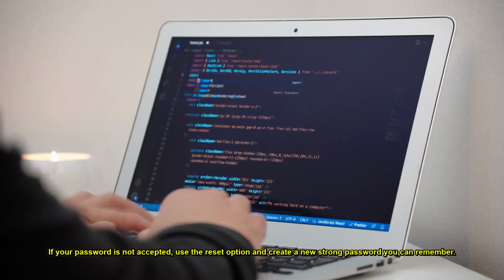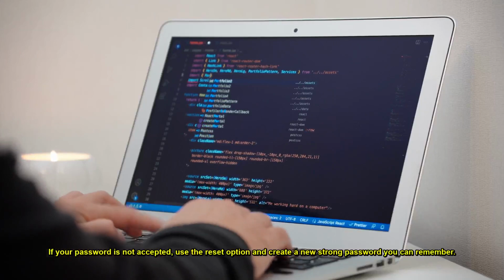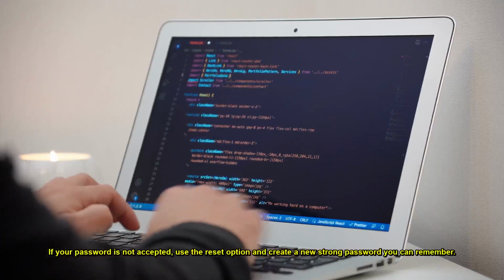How to Automate Client Communication with Follow Up Boss - Easy Tutorial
In this video, we’ll guide you through the step-by-step process of automating client communication using Follow Up Boss. Whether you're a real estate agent, business owner, or freelancer, this easy tutorial will help you save time and enhance your client interactions. Discover how to set up automated follow-ups, streamline your workflow, and improve your customer relationships like never before!